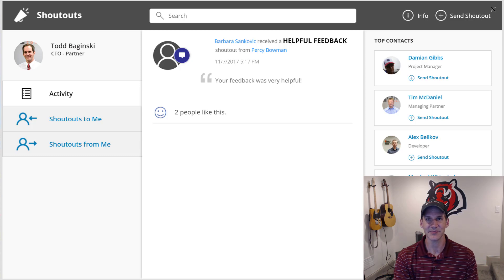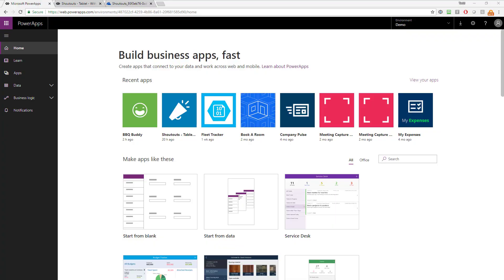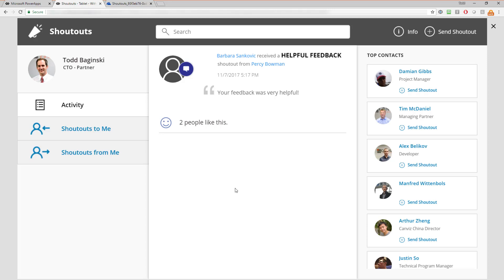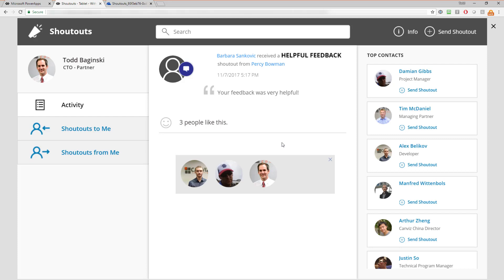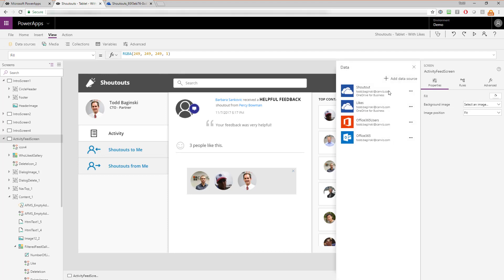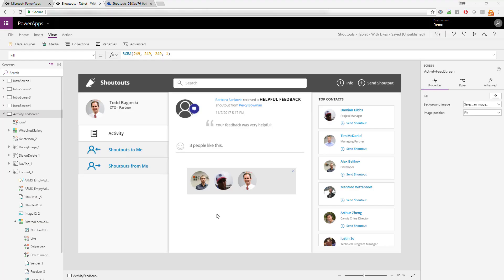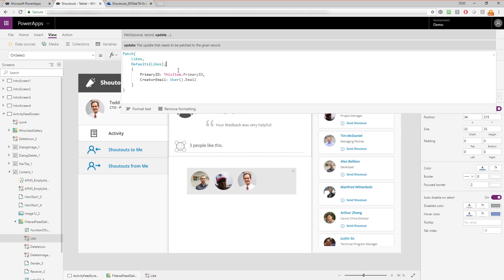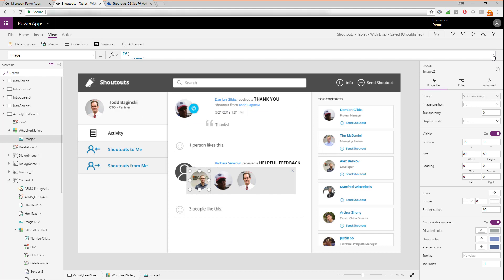HOW TO: Add 'Like' Functionality To PowerApps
This video demonstrates how to add 'Like' functionality to PowerApps.  In this video I extend the Shoutouts PowerApps sample template and provide the ability for users to 'Like' Shoutouts in the app.  I also demonstrate the following concepts:

- How to display how many likes a Shoutout has.
- How to ensure someone can only 'Like' a Shoutout once.
- How to display pictures for the people who liked a Shoutout.

The Shoutouts PowerApps sample template uses Excel as a data source, but the same approach may be used for any back end data source.

You can get the Shoutouts PowerApp sample template on web.powerapps.com.

If you need help, consulting, or assistance please reach out